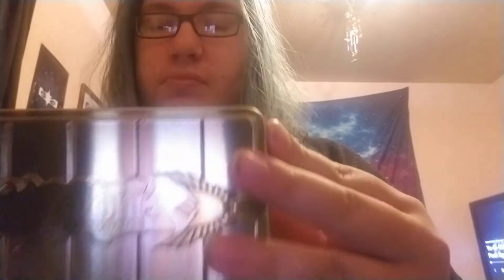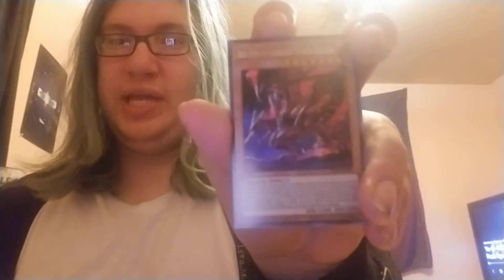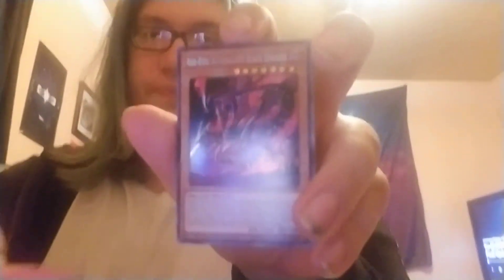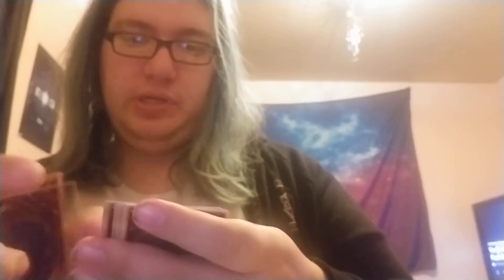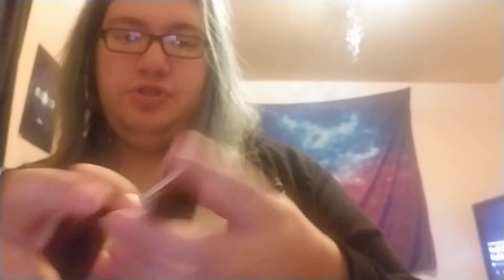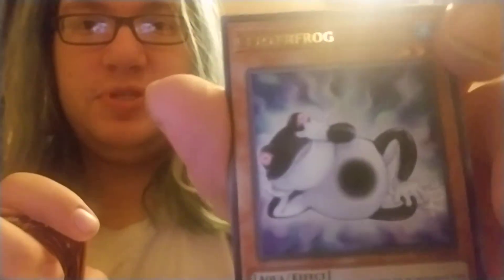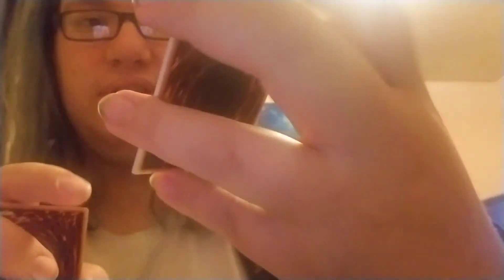Yu-Gi-Oh! 2019 Gold Sarcophagus Mega Tin Opening